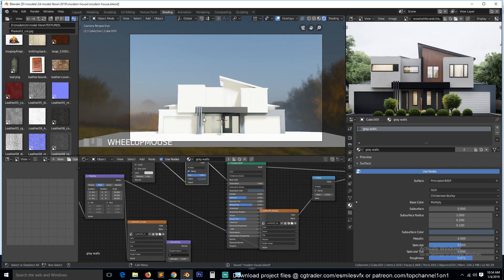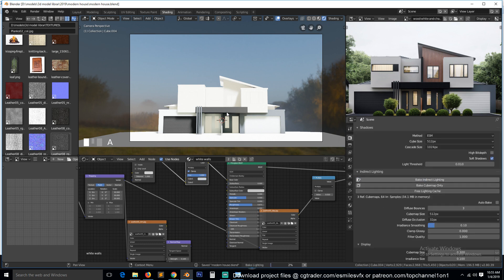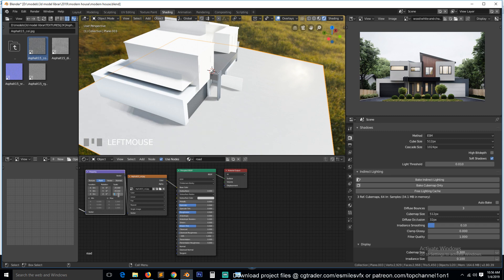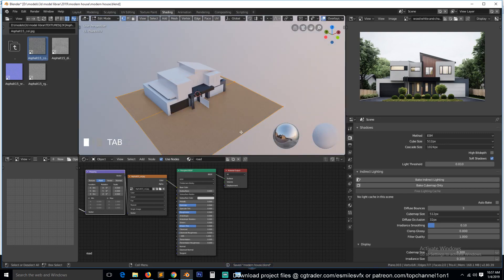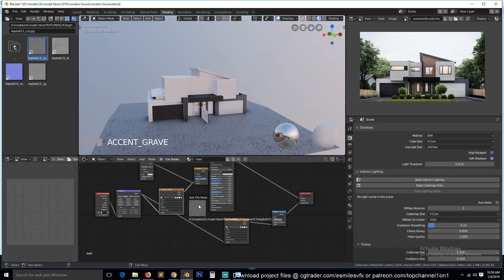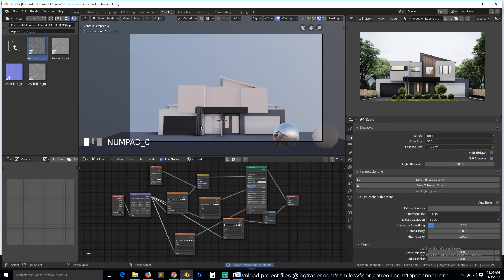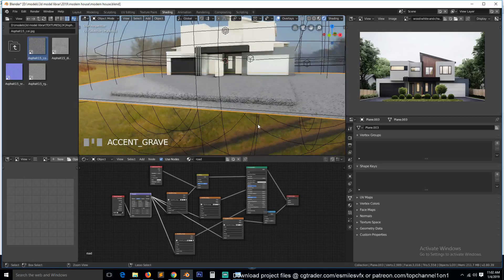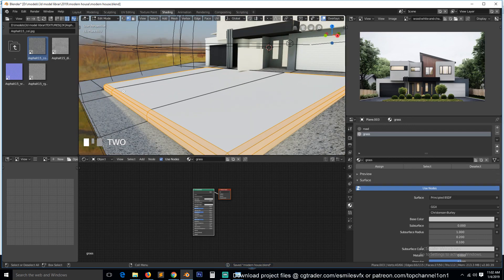modeling a modern house in blender 2.8 archiviz tutorial part 4